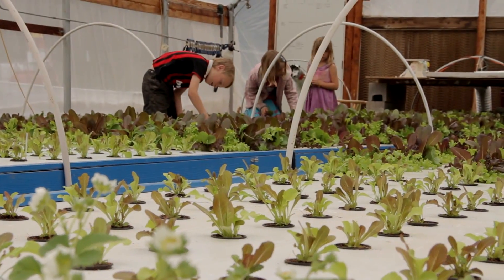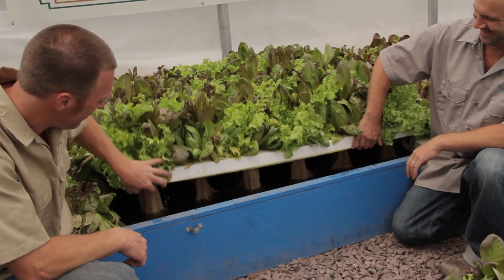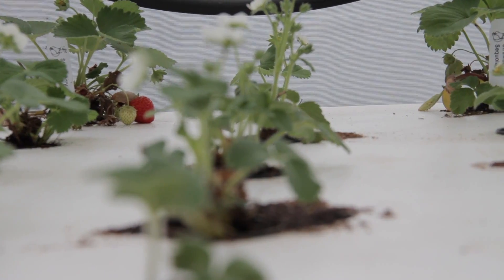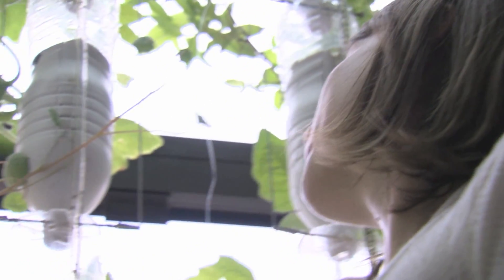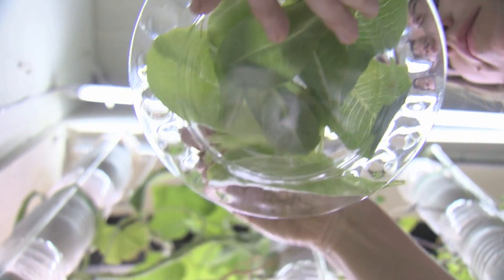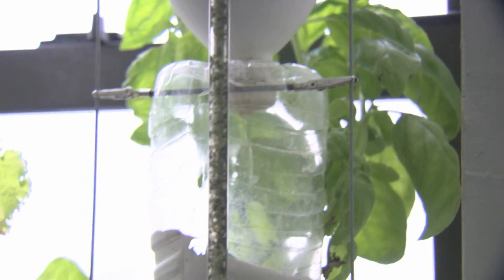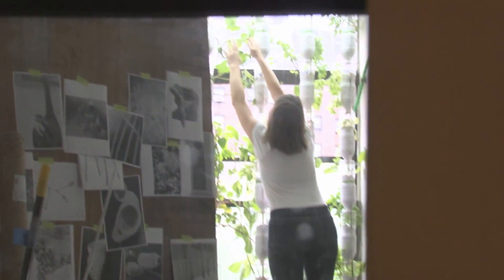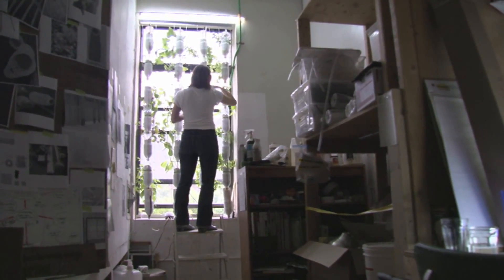Sustainable Living: Innovative Ways To Grow Your Own Food!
The word, Hydroponic, comes from Latin and means working water. Simply put, it is the art of growing plants without soil.

When most people think of hydroponics, they think of plants grown with their roots suspended directly into water with no growing medium. This is just one type of hydroponic gardening known as N.F.T. (nutrient film technique). There are several variations of N.F.T. used around the world and it is a very popular method of growing hydroponically. What most people don't realize is that there are countless methods and variations of hydroponic gardening.

If you give a plant exactly what it needs, when it needs it, in the amount that it needs, the plant will be as healthy as is genetically possible. With hydroponics this is an easy task; in soil it is far more difficult.

With hydroponics the plants are grown in an inert growing medium and a perfectly balanced, pH adjusted nutrient solution is delivered to the roots in a highly soluble form. This allows the plant to uptake its food with very little effort as opposed to soil where the roots must search out the nutrients and extract them. This is true even when using rich, organic soil and top of the line nutrients. The energy expended by the roots in this process is energy better spent on vegetative growth and fruit and flower production.

If you grow two genetically identical plants using soil for one and hydroponics for the other, you will almost immediately see the difference this factor makes. Faster, better growth and much greater yields are just some of the many reasons that hydroponics is being adapted around the world for commercial food production as well as a growing number of home, hobby gardeners.

In the other hand, aquaponics is the marriage of aquaculture (raising fish) and hydroponics (the soil-less growing of plants) that grows fish and plants together in one integrated system. The fish waste provides an organic food source for the growing plants and the plants provide a natural filter for the water the fish live in. The third participants are the microbes (nitrifying bacteria) and composting red worms that thrive in the growing media. They do the job of converting the ammonia from the fish waste first into nitrites, then into nitrates and the solids into vermicompost that that are food for the plants.

In combining both systems aquaponics capitalizes on the benefits and eliminates the drawbacks of each.